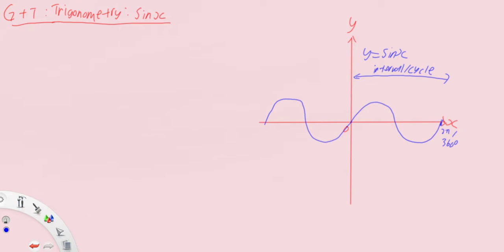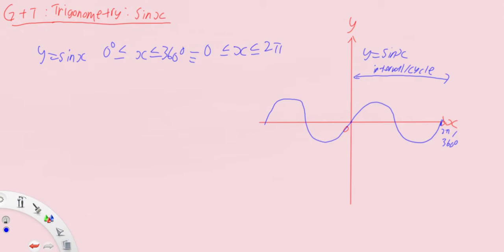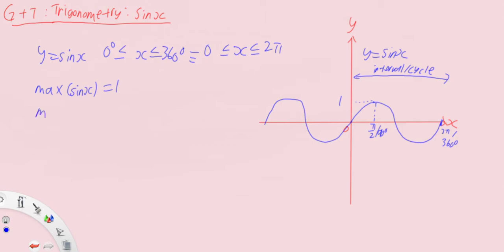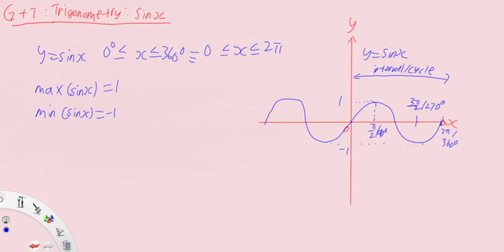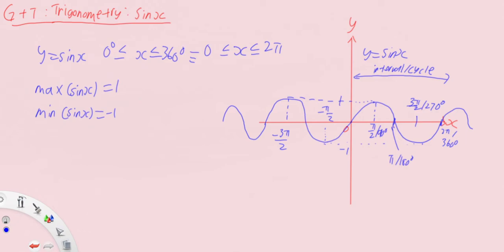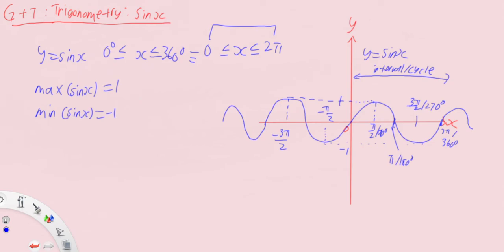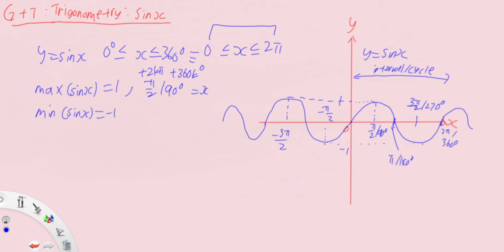14. Graphs & Transformations: Trigonometry sin x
Hai~ :3

The next classifications of curves are the trigonometry curves and we will start with the sine graph.